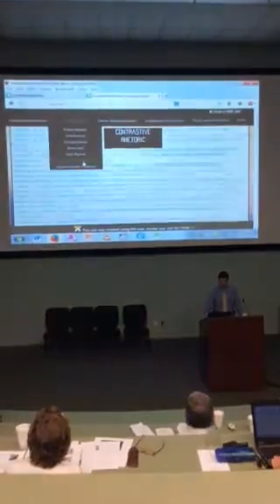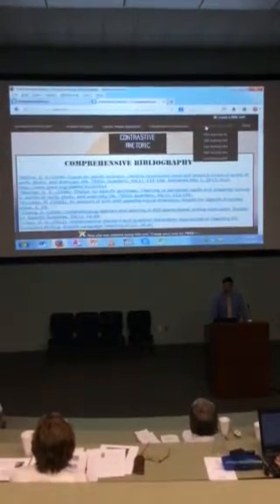CR p2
Part 2